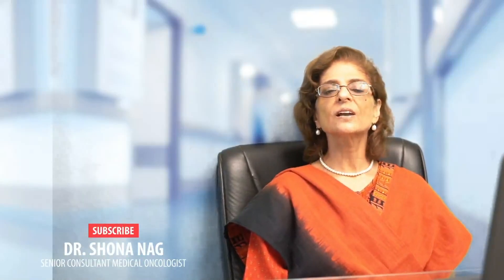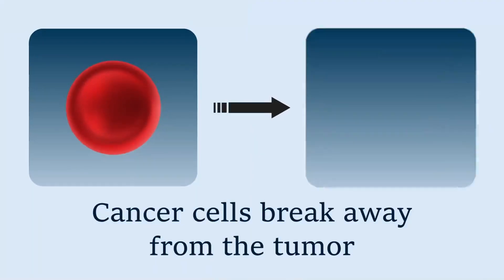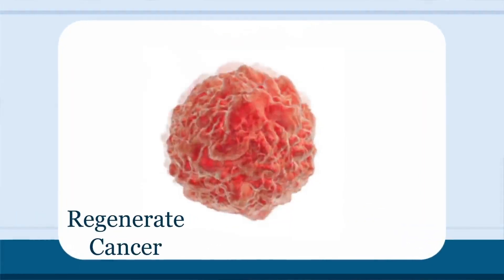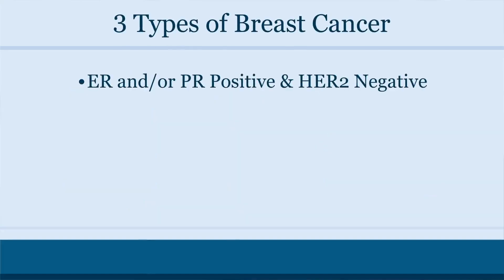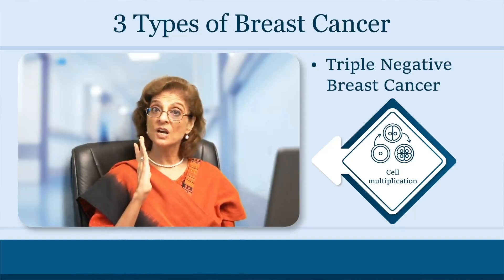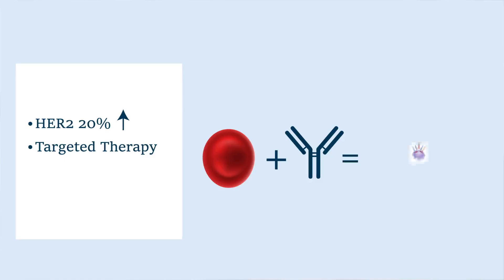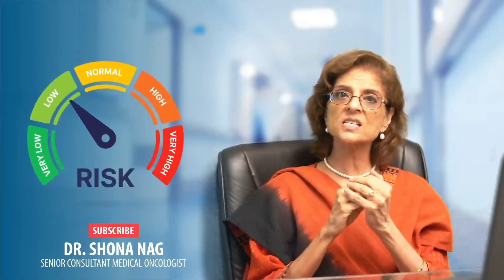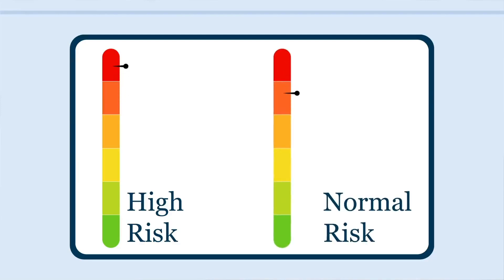The Role of Adjuvant Therapy in Breast Cancer Treatment: Explained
In this video, we explore adjuvant therapy for breast cancer. Adjuvant therapy is additional treatment given after the primary treatment for cancer, such as surgery. Its purpose is to reduce the risk of cancer coming back by targeting any remaining cancer cells that might not have been removed during the primary treatment. Adjuvant therapy can include:

- Chemotherapy: Using drugs to kill cancer cells.
- Radiation Therapy: Using high-energy rays to destroy cancer cells.
- Hormone Therapy: Blocking hormones that fuel certain cancers.
- Targeted Therapy: Using drugs or other substances to precisely target cancer cells.

Adjuvant therapy is tailored to each patient based on the type of cancer, its stage, and other individual factors. Its goal is to improve long-term outcomes and increase the chances of cure.'